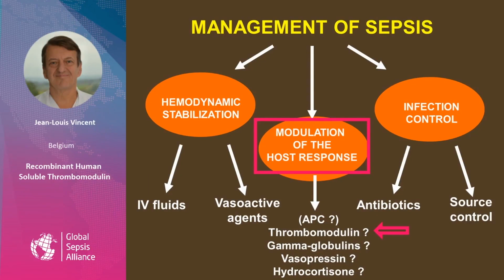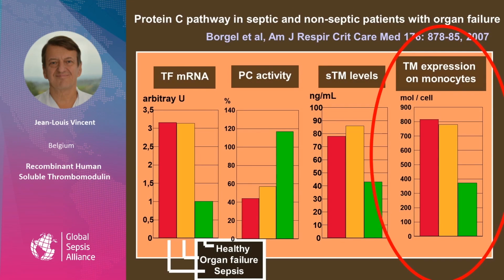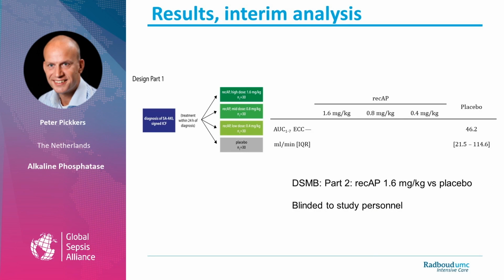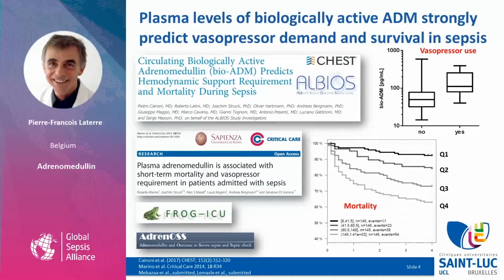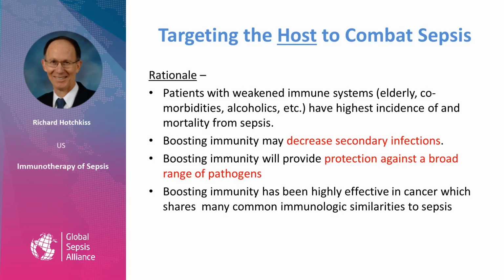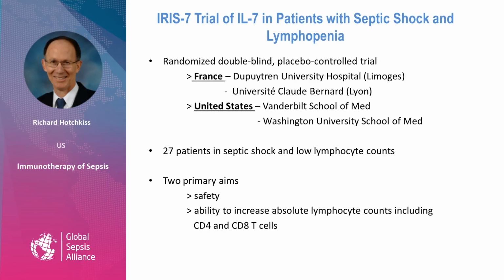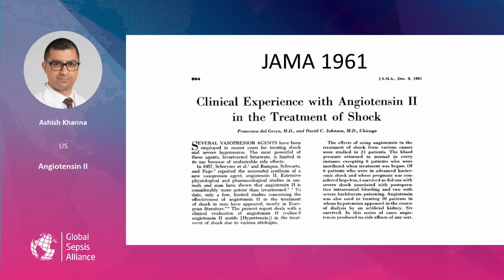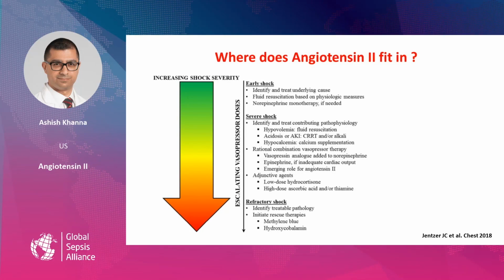2nd WSC – Update on Adjunctive Sepsis Therapies (Session 10)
Session 10 of the 2nd World Sepsis Congress - Update on Adjunctive Sepsis Therapies.
To go directly to a specific speaker/talk, please use these chapter markers:

0:00 Introduction
1:29 J.-L. Vincent – Recombinant Human Soluble Thrombomodulin
16:42 P. Pickkers – Alkaline Phosphatase
31:51 P.-F. Laterre – Adrenomedullin
41:26 R. Hotchkiss – Immunotherapy of Sepsis
1:00:38 A. Khanna – Angiotensin II

All talks are also available as a podcast - just search for World Sepsis Congress in your podcast app of choice.

The next session will be 'Prevention of Infection and Sepsis' and will be available on November 29th, 2018.

The 2nd WSC is a project by the Global Sepsis Alliance, initiator of World Sepsis Day on September 13th every year.

Stop Sepsis - Save Lives